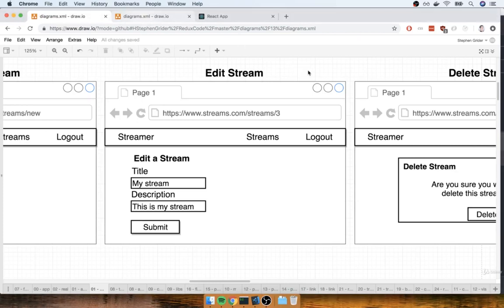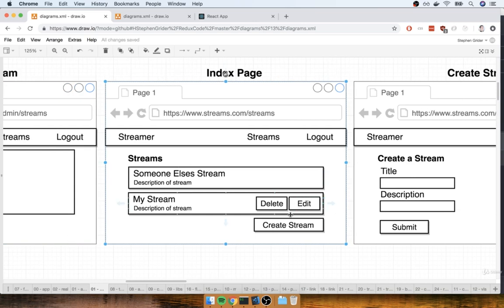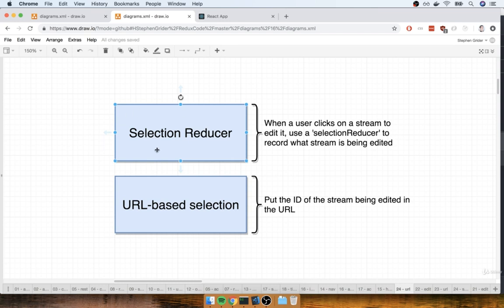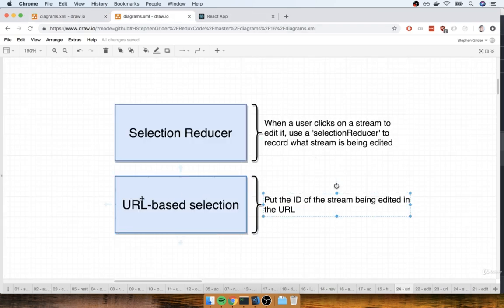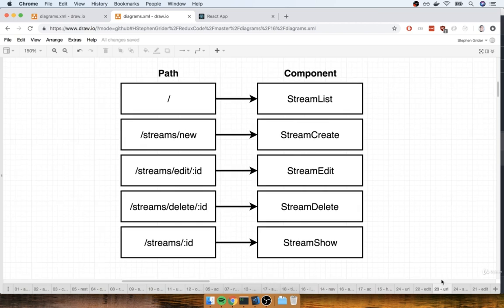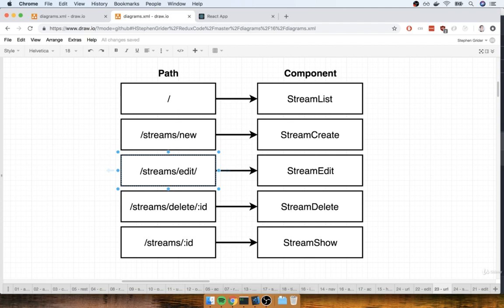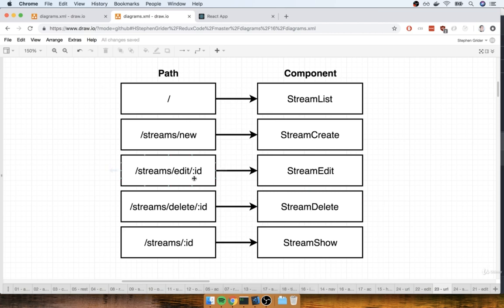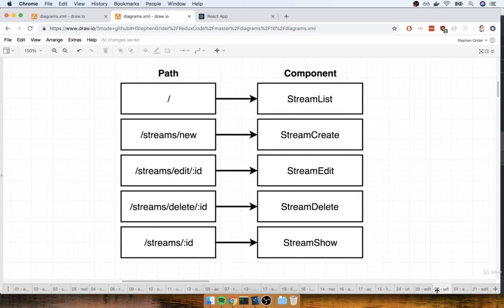20.24 URL Based Selection